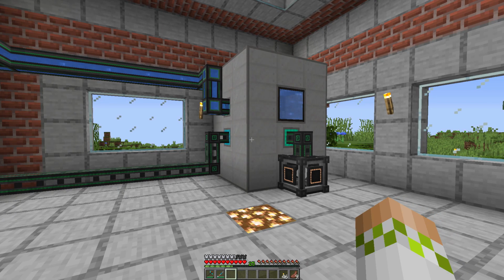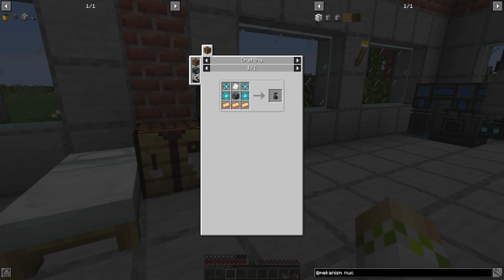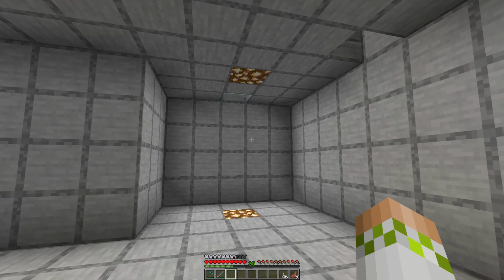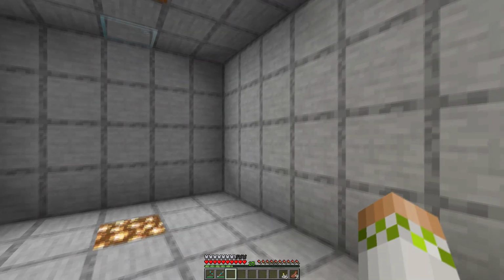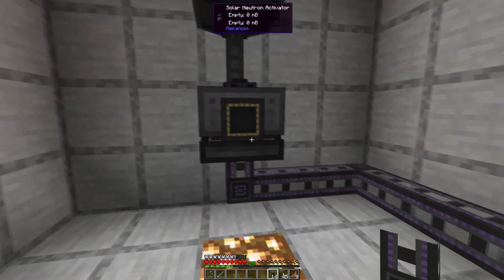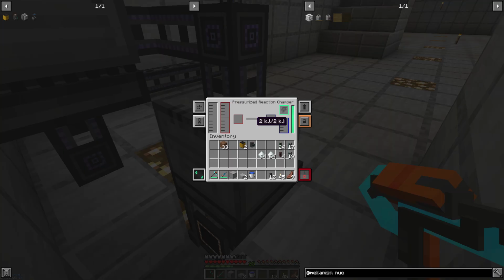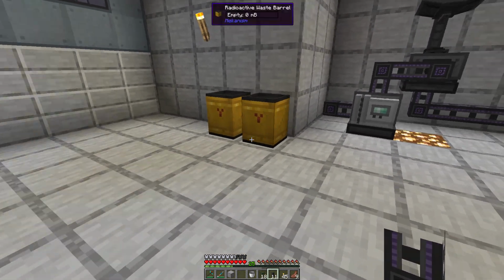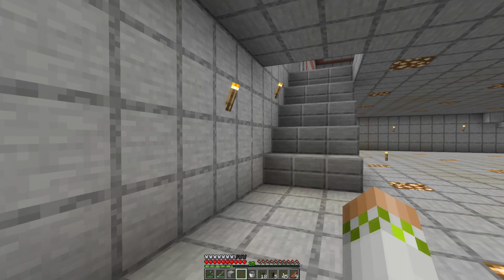Surviving With Mekanism v10 :: E13 - Polonium Pellets & Nuclear Waste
Today we set up polonium pellet production using the solar neutron activator to convert nuclear waste to polonium.

00:00 Polonium Production Intro
03:20 Crafting
07:00 Polonium Processing

This series is based around the 1.16 mod Mekanism version 10, which is a mod that adds multiple tiers of processing machinery, energy generators, and material transportation to Minecraft.

Mod List

Hwyla-forge-1.10.10-B77_1.16.1
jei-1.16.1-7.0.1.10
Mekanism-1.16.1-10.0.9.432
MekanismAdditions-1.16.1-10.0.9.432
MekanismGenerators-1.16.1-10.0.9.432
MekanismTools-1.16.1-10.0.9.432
Optifine_1.16.1_HD_U_G2
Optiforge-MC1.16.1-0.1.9